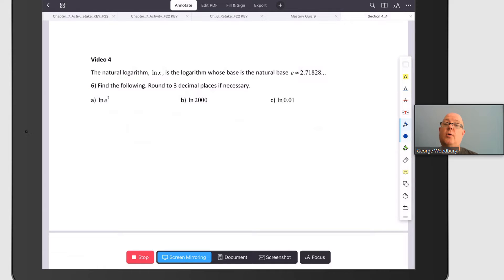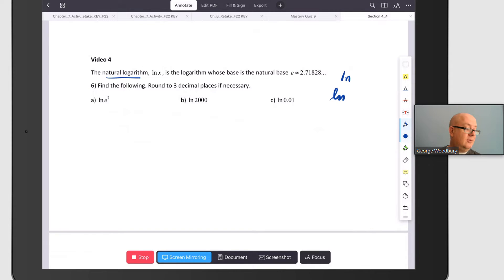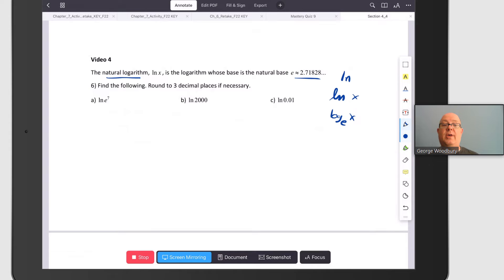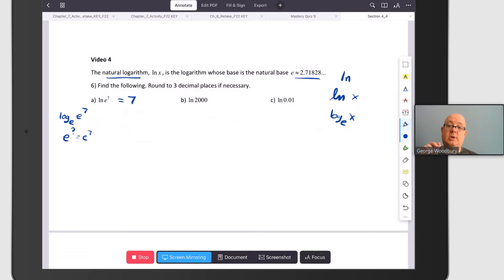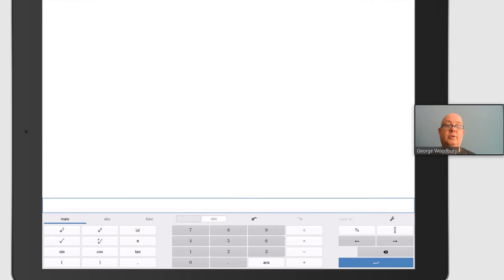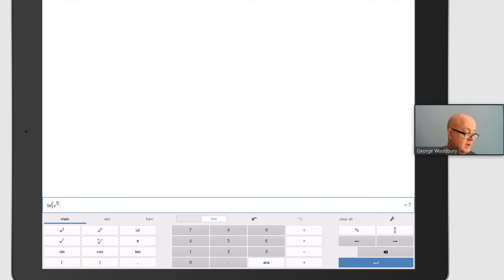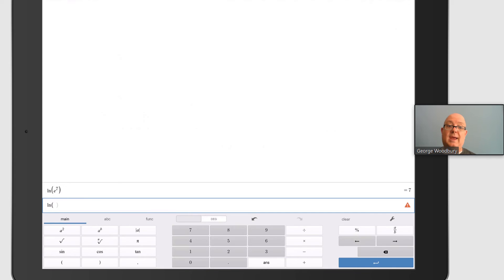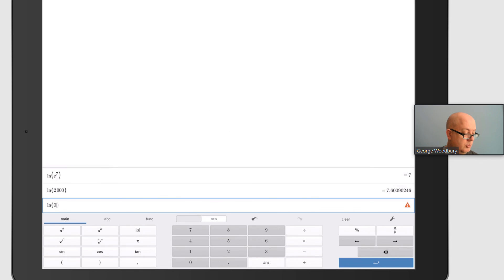College Algebra - Natural Logarithm (Base e)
Introducing the natural logarithm (ln x) and 3 examples of using the calculator to evaluate it.